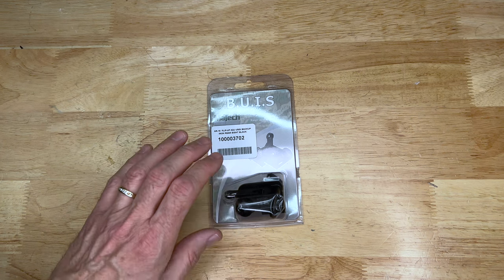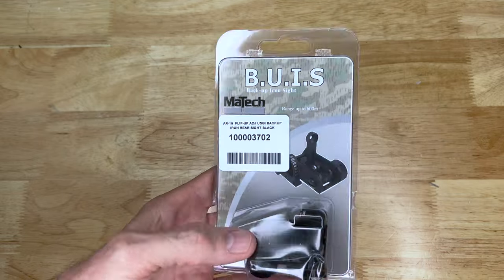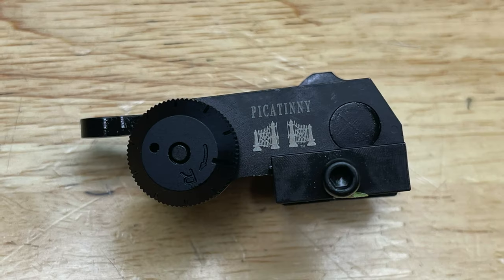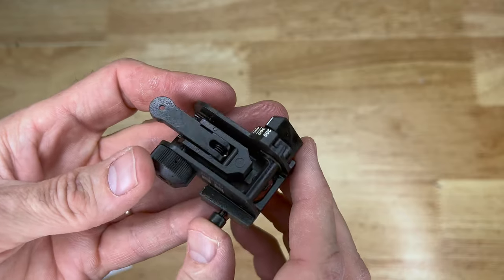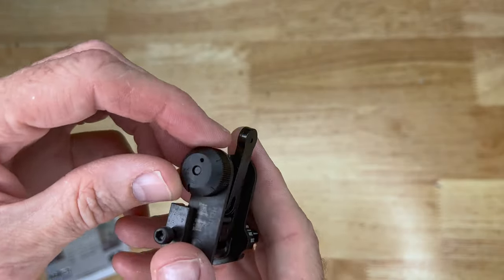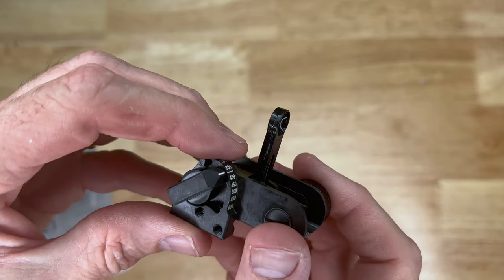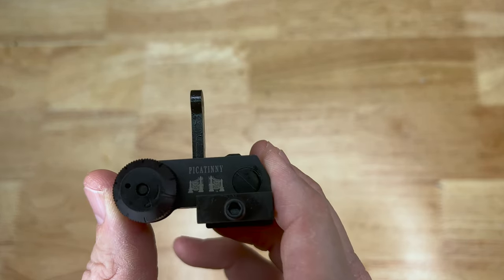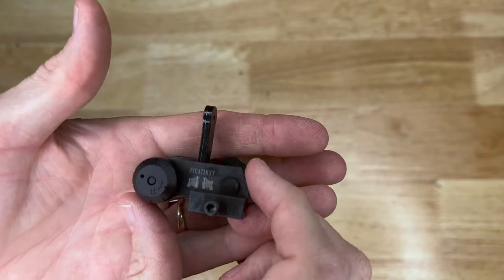MaTech Rear Backup Sight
All shooting footage performed on a closed range in a safe environment by trained individuals.